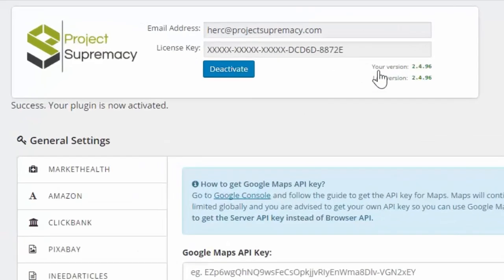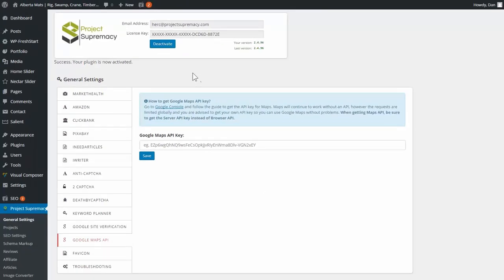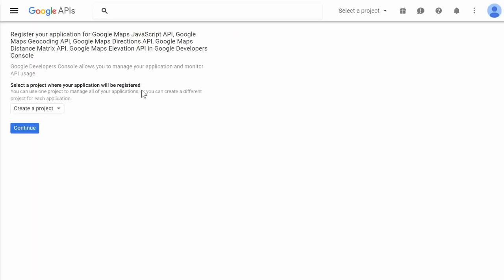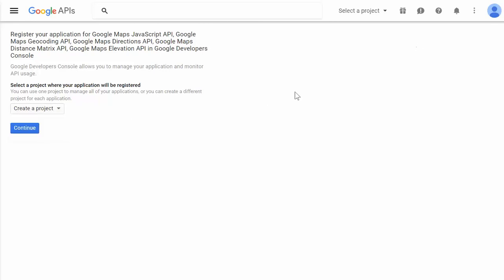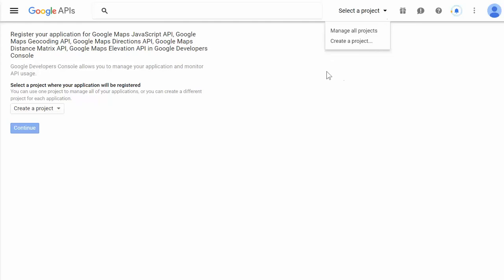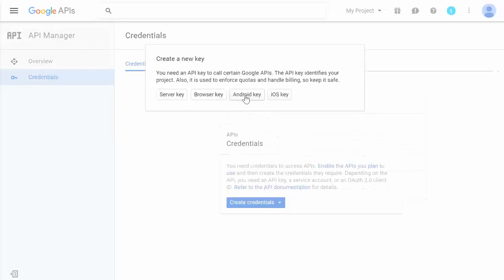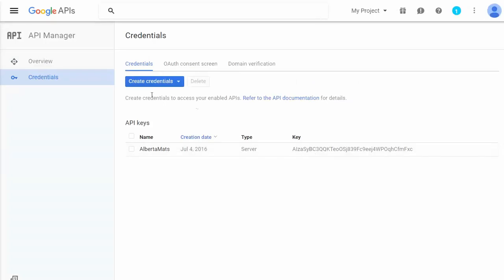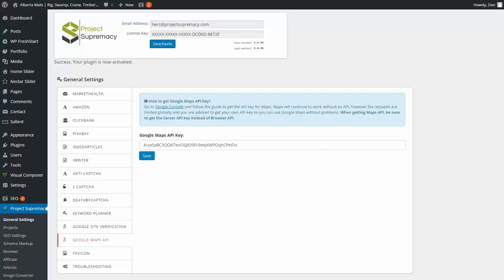General Settings | Creating Google Maps API Key